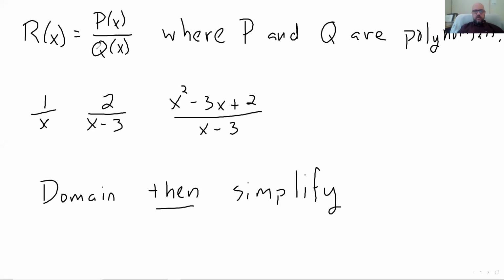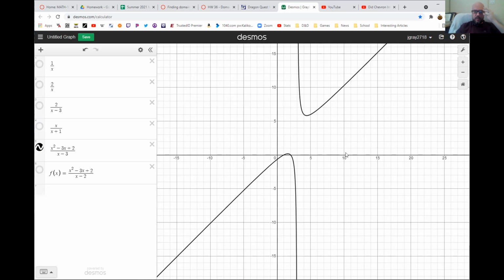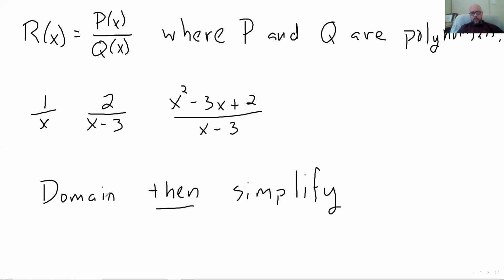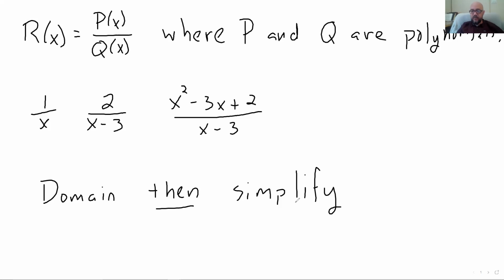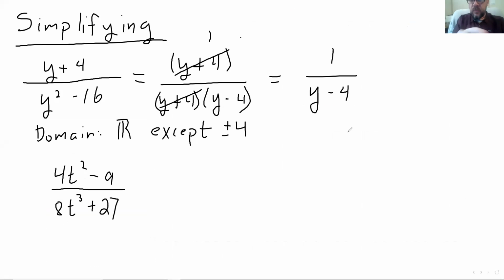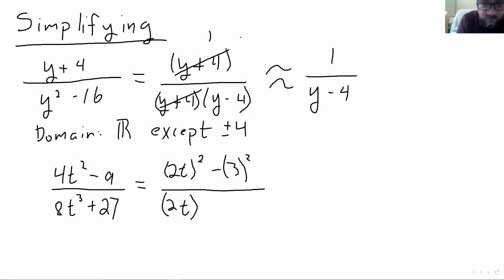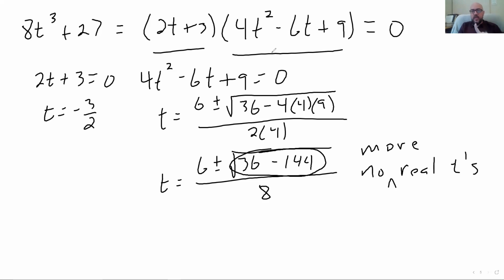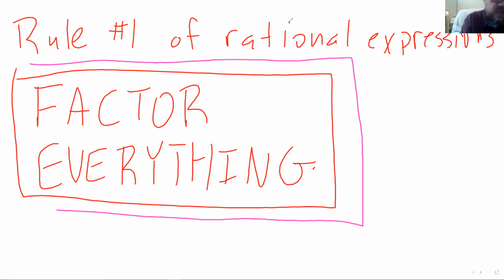Finding domain and simplifying rational expressions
How to simplify, and find the domain of, rational expressions.

Hint: FACTOR EVERYTHING